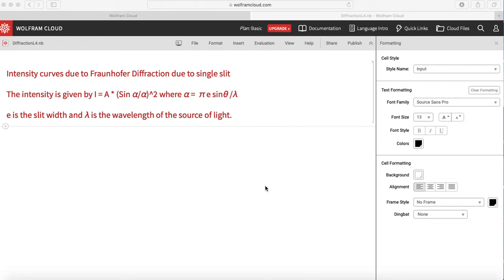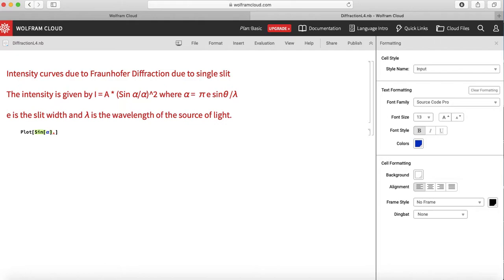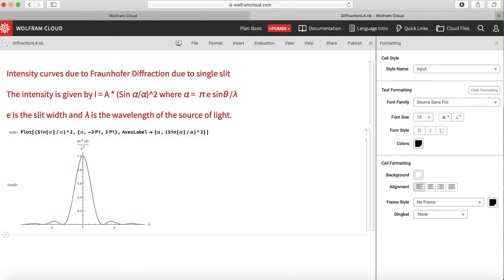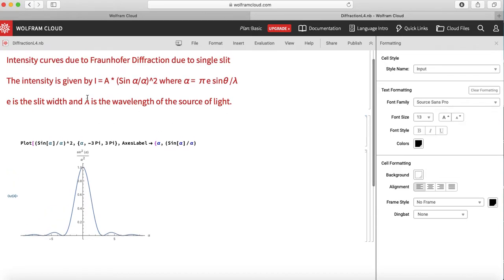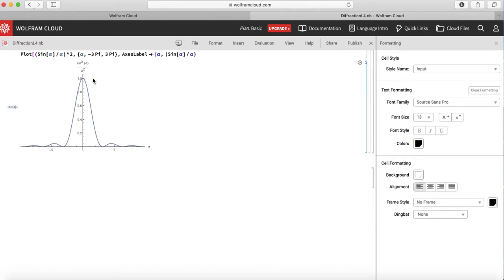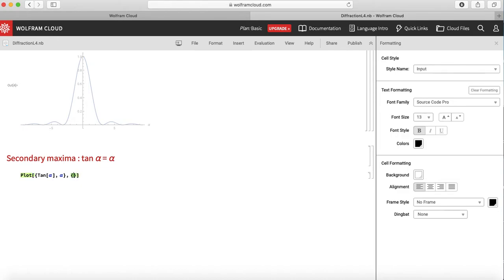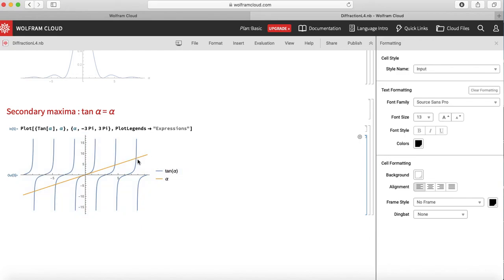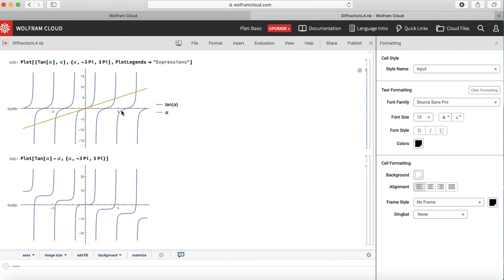L8-B: Fraunhofer diffraction due to a single slit: Pattern plot using Mathematica [Part 5]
Here we learn how to plot the intensity pattern of Fraunhofer diffraction due to single slit using Wolfram Mathematica.